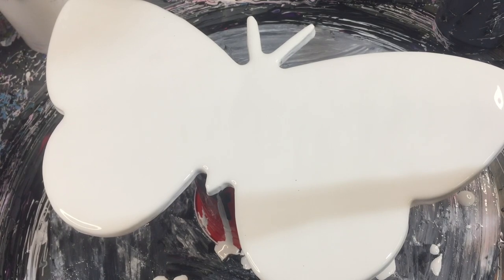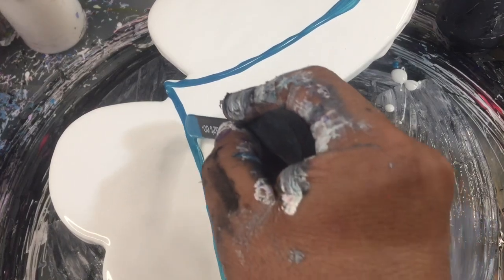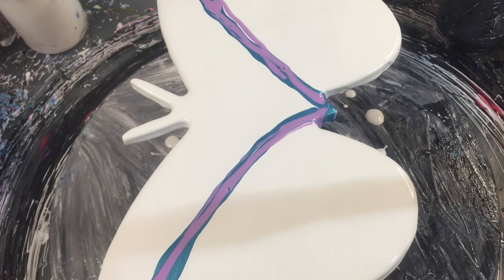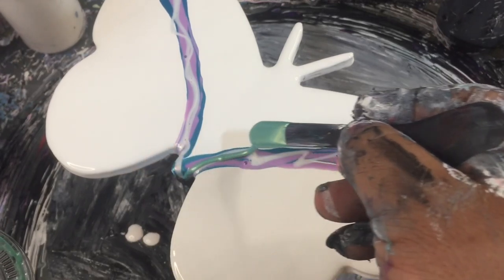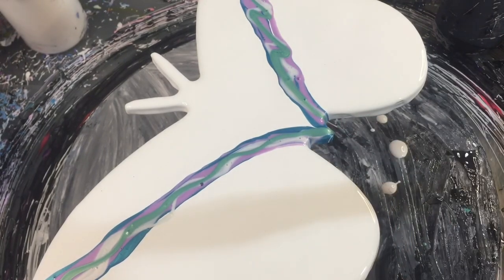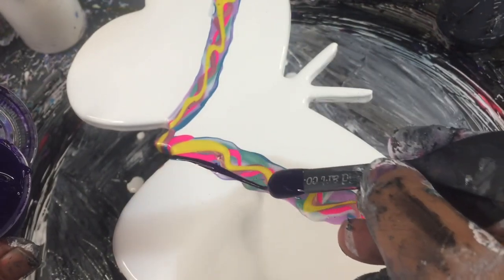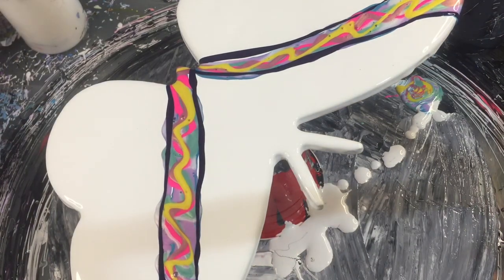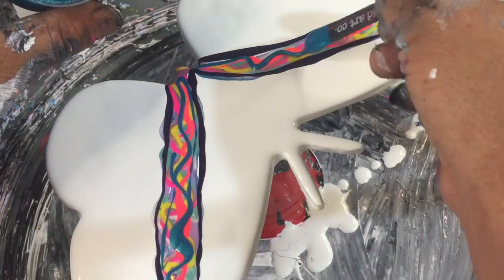#51 Butterfly swipe @kreations by kristey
Hi guys, this is a swipe on an mdf butterfly i cut out , if you have any questions
Just drop them in the comments 👍
If you would like to see more of my work, drop by my art page on Facebook

Please drop by my amazing friends channels and show them some love

I also recommend the sheleeart course , Its designed for almost all countries with product available
In your county .. Its a wealth of information and It also gives you access to shelee’s private group.
Shelee Is the creator of the bloom technique and an amazing artist . So thank you shelee 👍
@Shelee Art